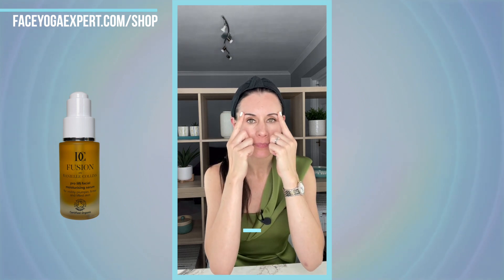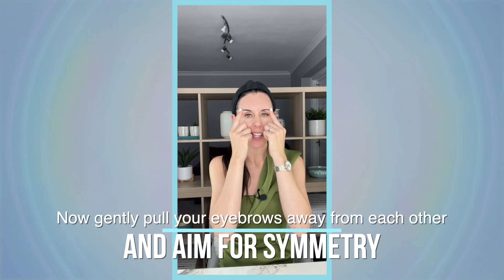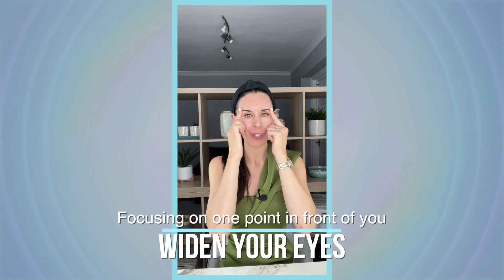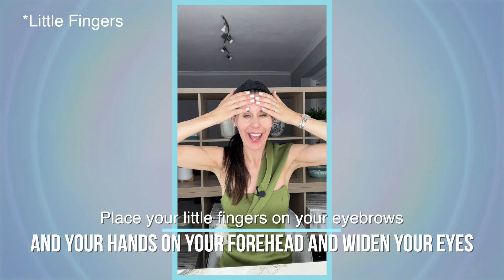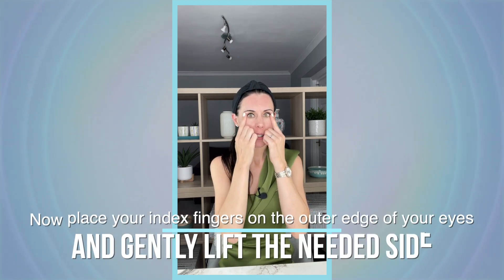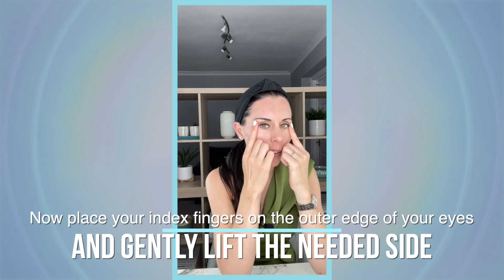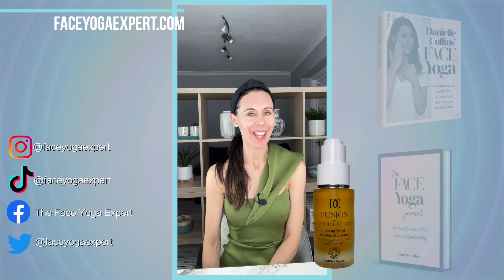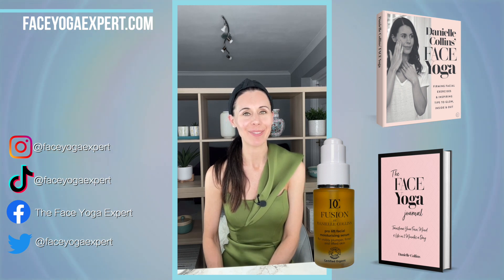3 Minute Face Yoga For Symmetry In The Eye Area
In this video I show you a 3 minutes face yoga class to help with symmetry in the eye area

Other helpful links:

Get my top tips newsletter for FREE with a free neck lifting Face Yoga pdf guide!